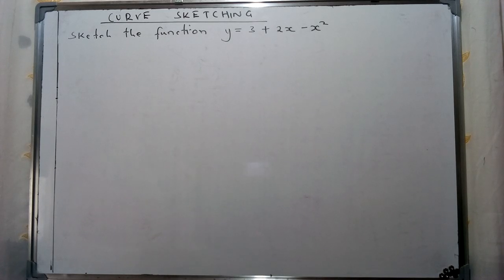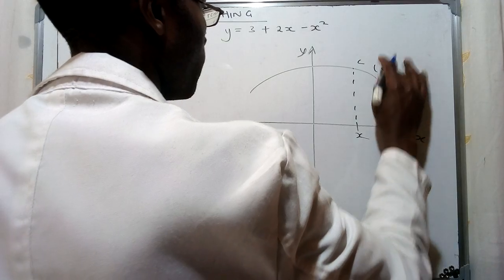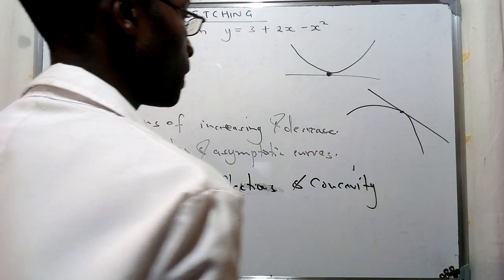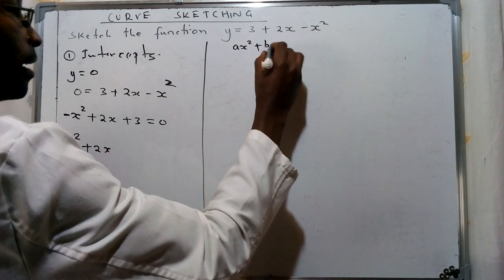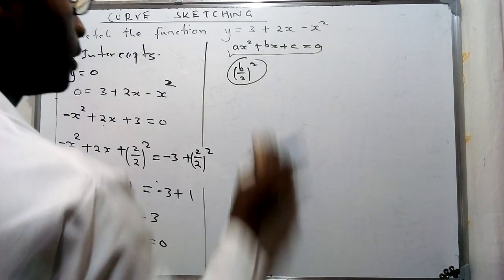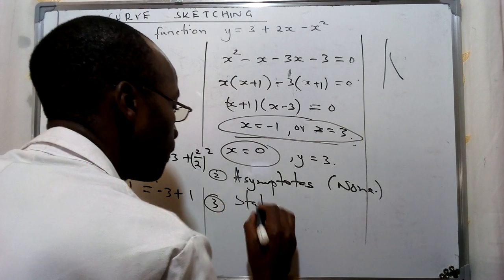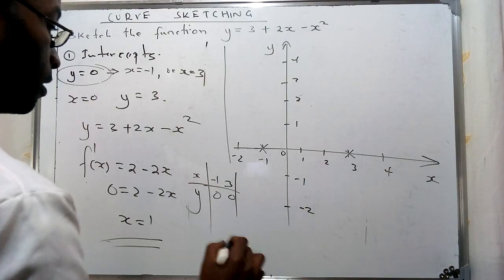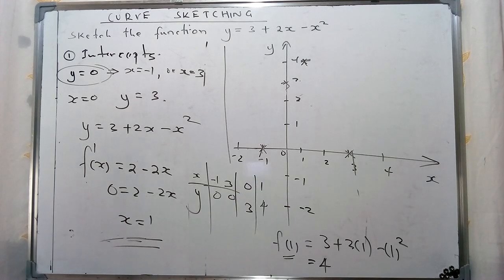From Equations to Shapes: Understanding Curve Sketching